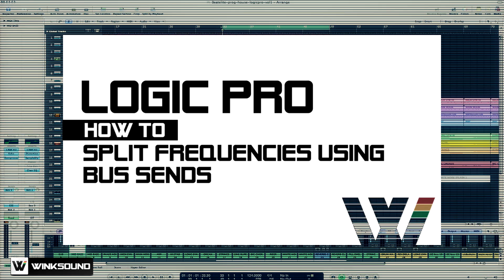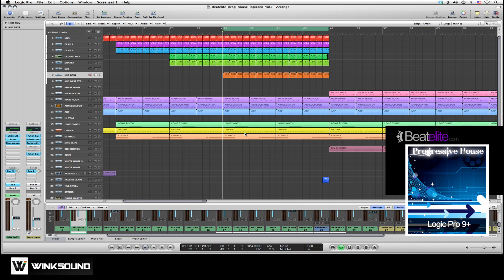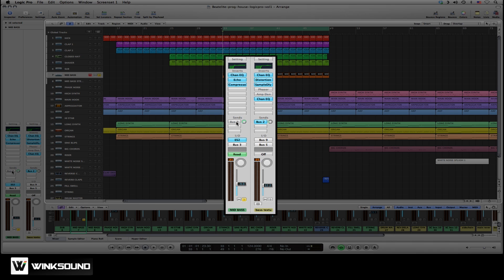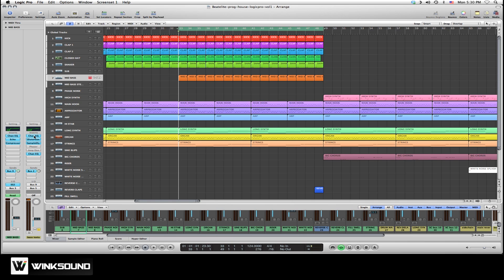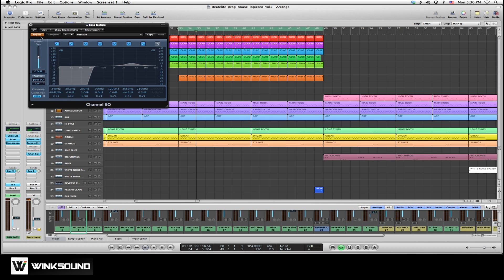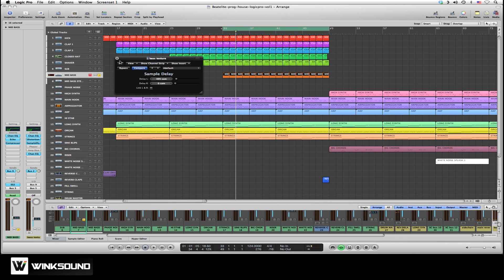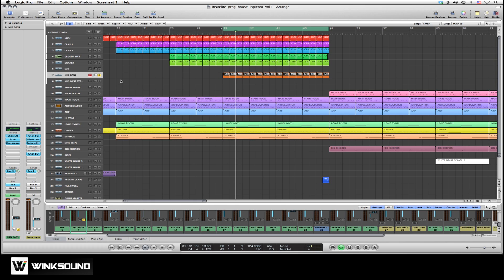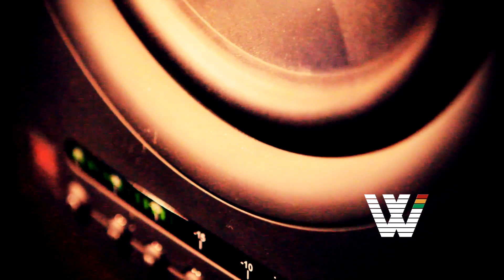Logic Pro: How To Split Frequencies Using Bus Sends | WinkSound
Splitting frequencies of a specific sound in your project can be useful in designing intricate soundscapes as well as to treat separate frequency ranges of one particular sound or instrument independently from other. In this tutorial we'll explore how Logic Pro templates from Beatelite have used bus sends to split frequencies using bus sends to achieve a wider stereo image for low frequency instruments such as bass lines.

Beatelite.com offers downloadable Logic Pro, Ableton Live and Reason templates for electronic music production covering genres such as House, Trance, Dubstep and Hip Hop. Learn more about Beatelite's song templates and connect with them on Twitter and Facebook: